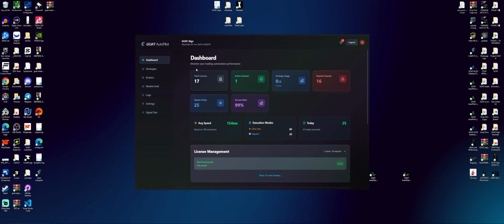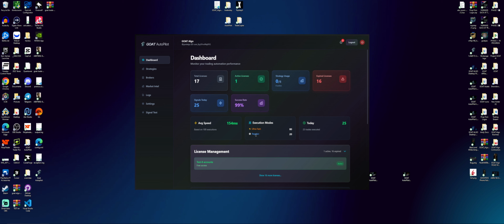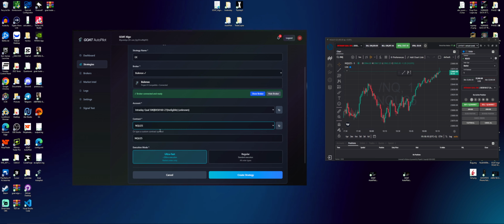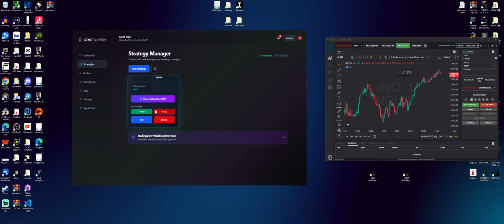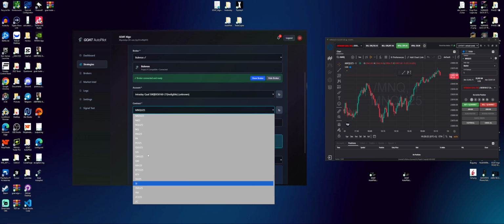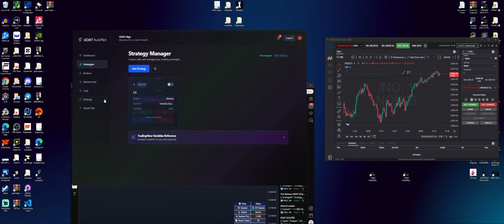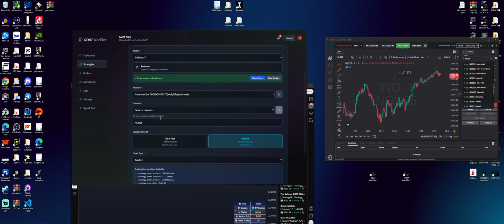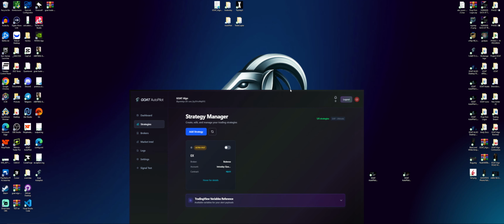GOAT AutoPilot: Tips and Tricks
-🛠 GOAT AutoPilot: Tips, Tricks & Current Workarounds

In this video, we share essential tips and tricks to help you get the most out of GOAT AutoPilot while we continue rolling out improvements and bug fixes. You’ll learn about known issues, how to work around them, and how to use the Notification Center to quickly identify automation problems.

📌 In This Video, You’ll Learn:

- Current known bugs and fixes we’re working on (and the temporary workaround)

- How to handle the 10-hour force logout issue (and the temporary workaround)

- How to use the Notification Center to stay on top of automation alerts

Best practices to keep GOAT AutoPilot running smoothly

💡 Perfect For:

- GOAT AutoPilot users wanting to improve reliability

- Traders who want to minimize downtime in their automation

- Anyone troubleshooting execution issues in real time